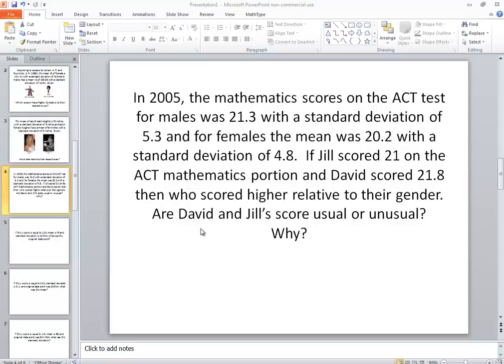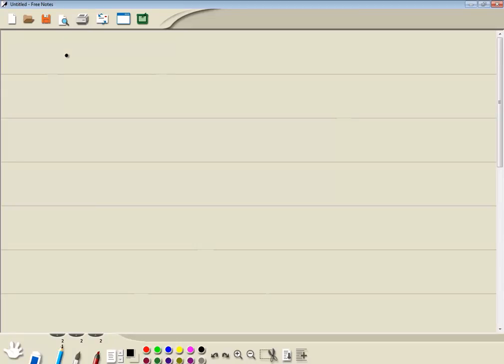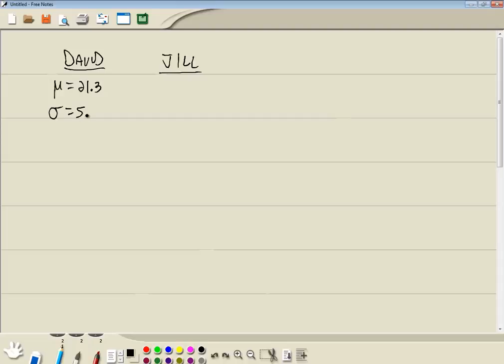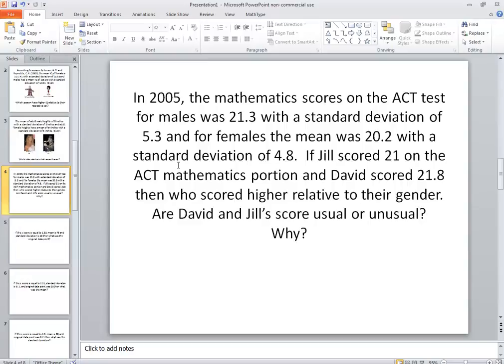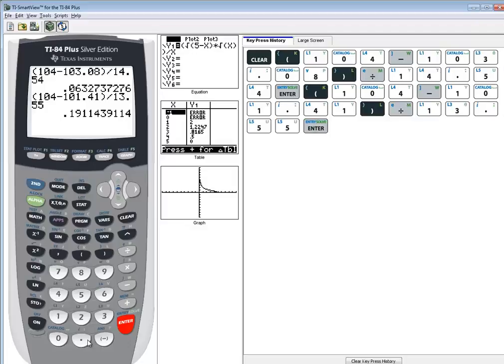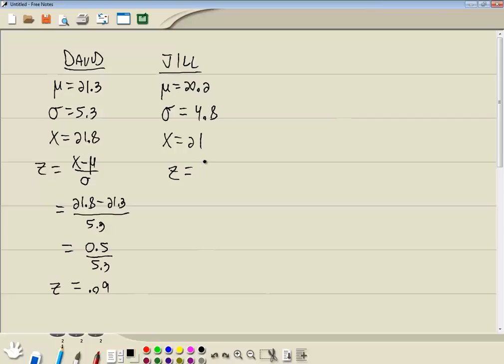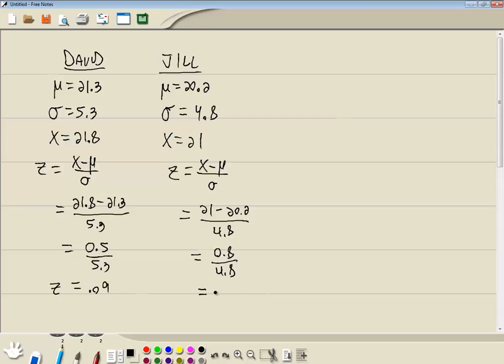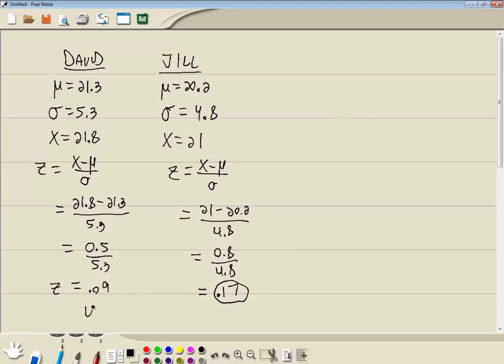Elementary Statistics - Homework - P21420161135